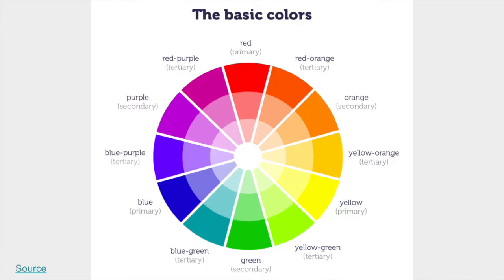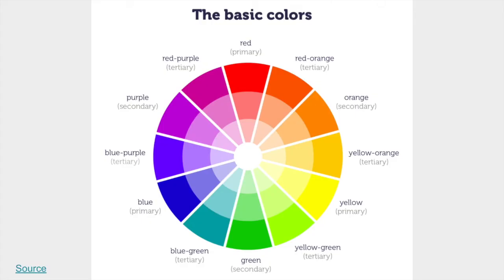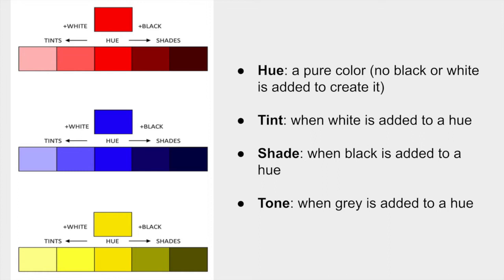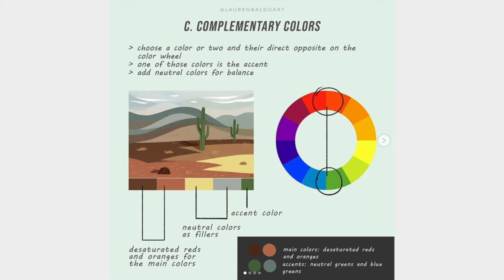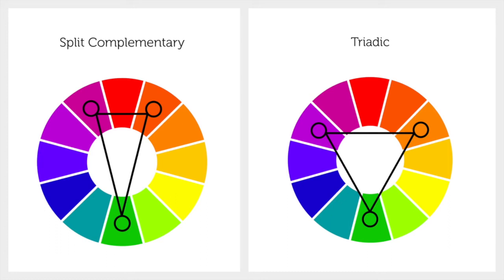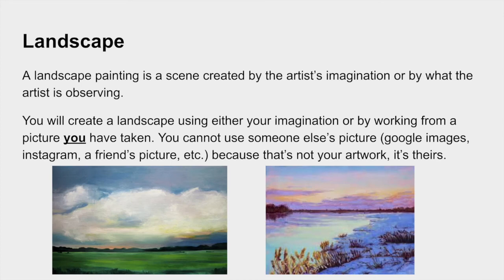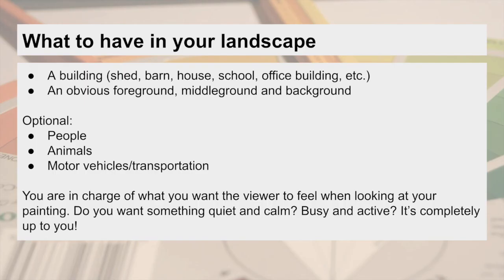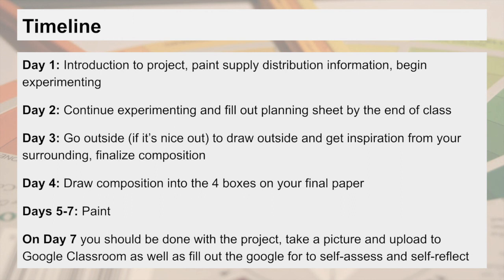Art 1 Color Theory